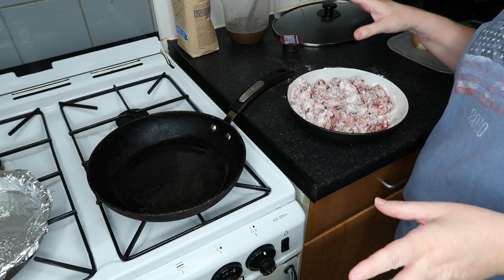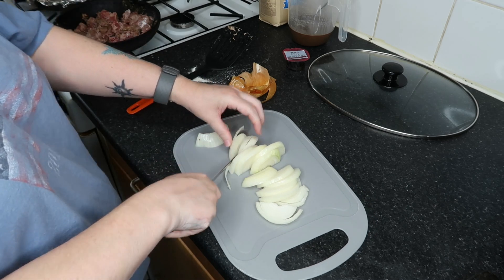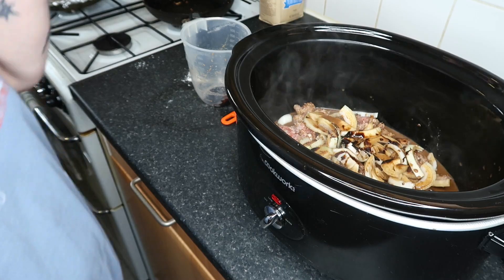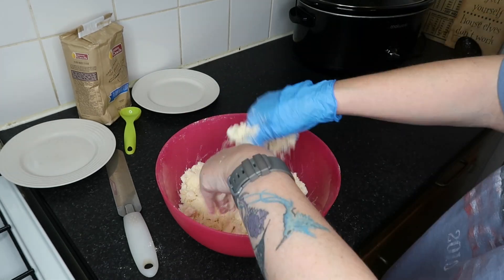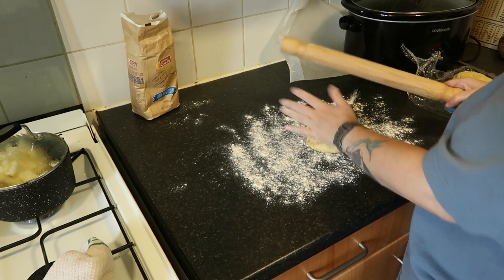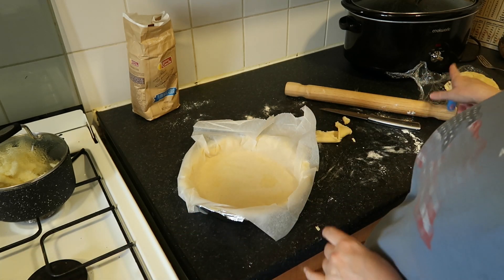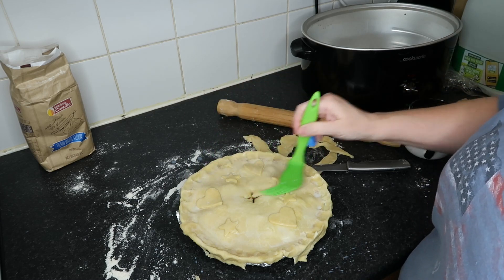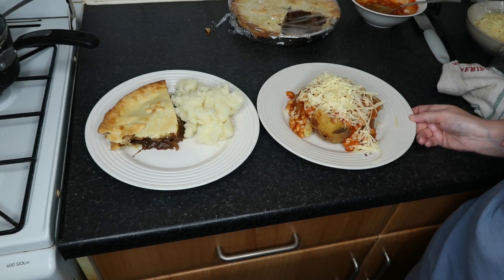Cooking beef and onion pie vlog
Welcome to my Cooking beef and onion pie vlog
I am no cook but the pie came out good, hope you enjoy